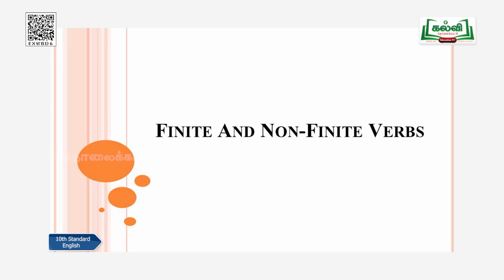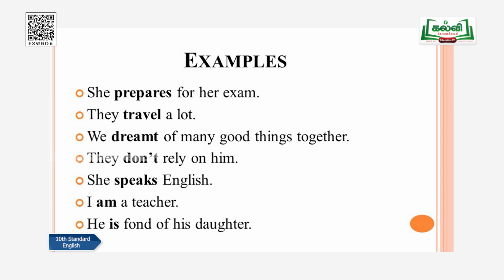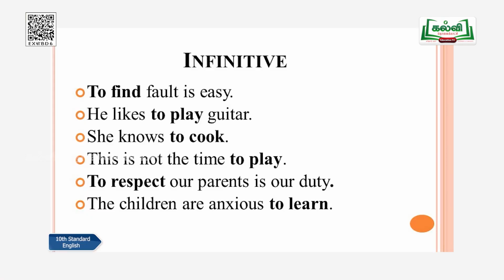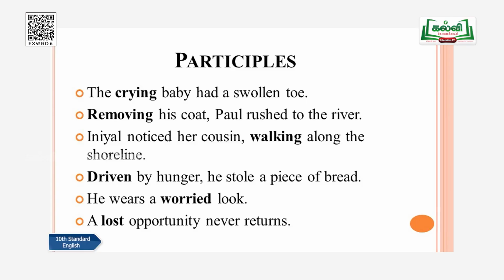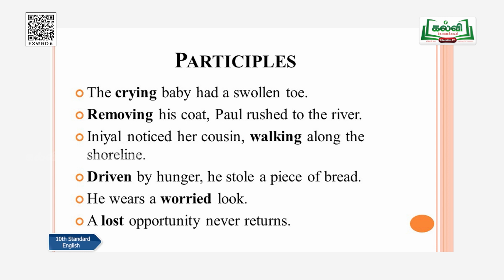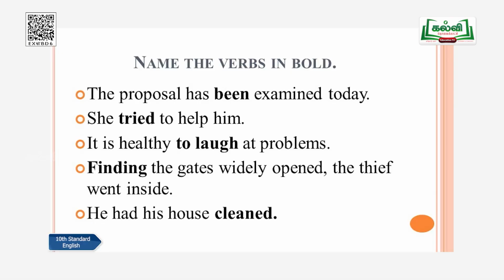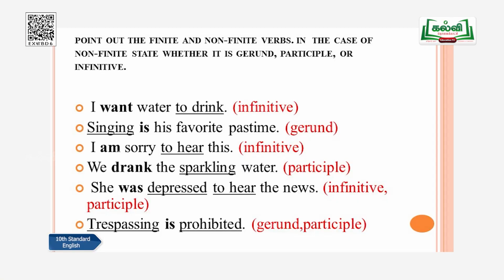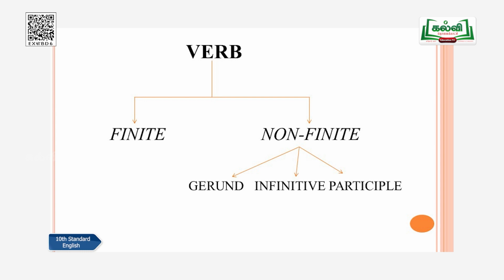Class 10 | English | Grammar | Finite and Non Finite Verbs | EM | KalviTV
I this video lesson the teacher teaches the grammar unit Finite and Non Finite Verbs in detail.